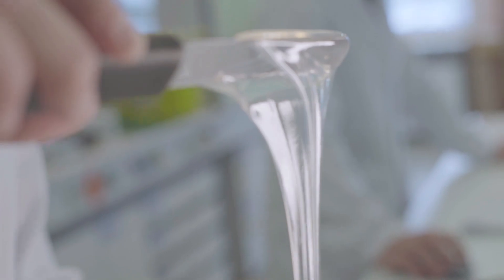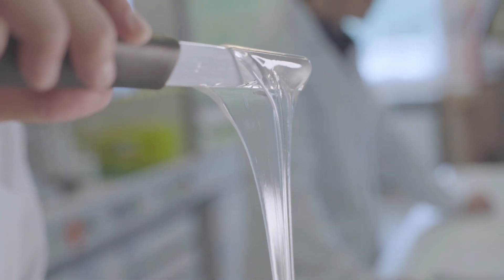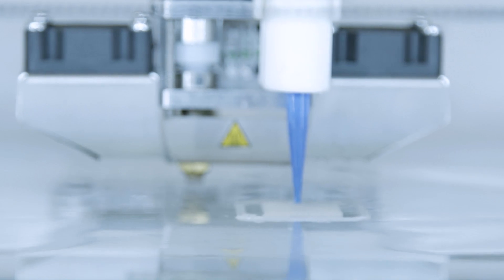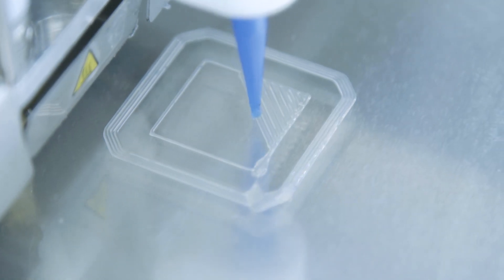Silicone materials for next generation 3D Printing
3D Printing also known as Additive Manufacturing is becoming more and more widely used in our modern industry. No longer just limited to prototyping in specific industry sectors, 3D Printing has been introduced on an industrial level in various applications and will be an entire part of the factory of the future.

Based on its long experience in silicone formulation, Elkem Silicones has been launching a project to integrate Silicones as a novel raw material into 3D Printing / Additive Manufacturing.

Silicones are the material of choice in many industries due to their outstanding properties like biocompatibility, transparency, heat resistance and flexibility at low temperatures.